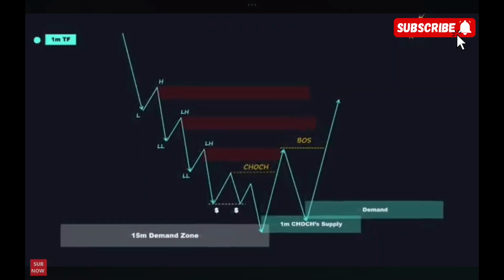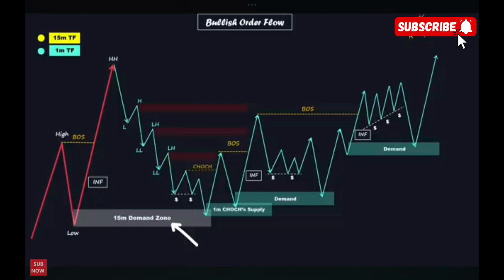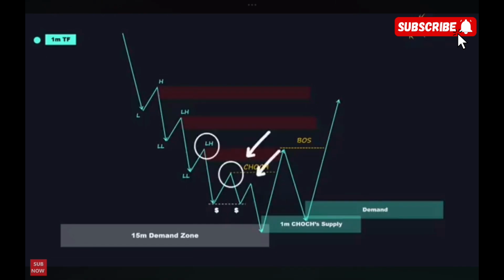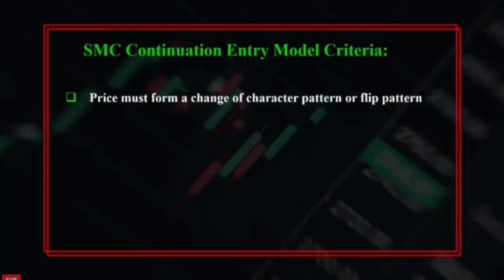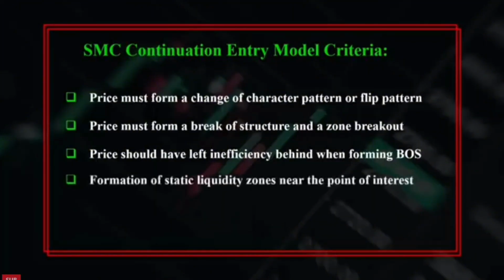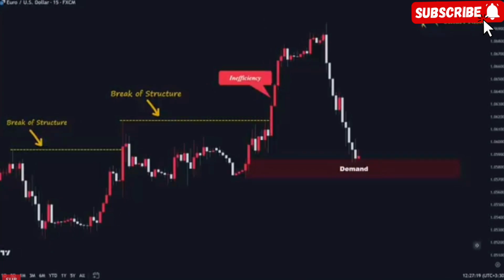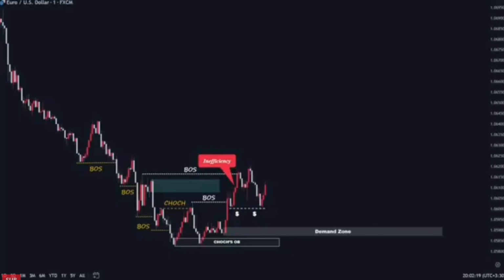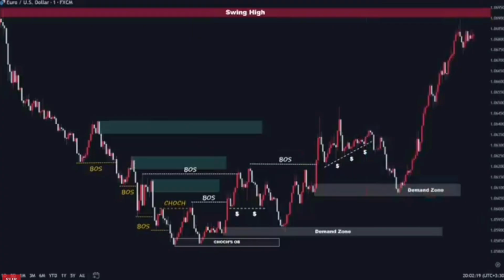🔥 Smart Money Strategy #2: Banks Use THIS Trap to Hunt You!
Most retail traders lose because they don’t understand how liquidity traps work.
In this video, I reveal the Smart Money trick institutions use to hunt your stop losses.

👉 Watch till the end — the chart example will surprise you.